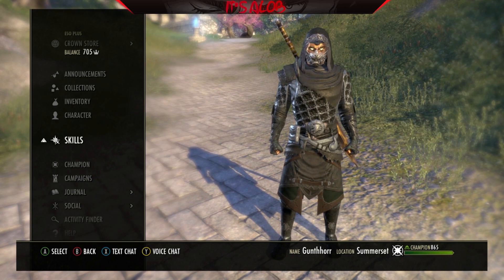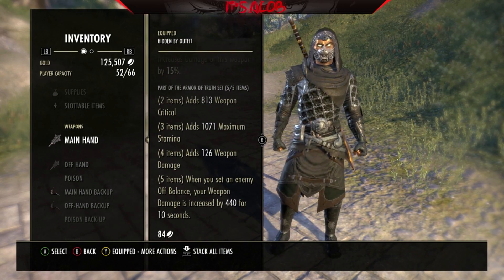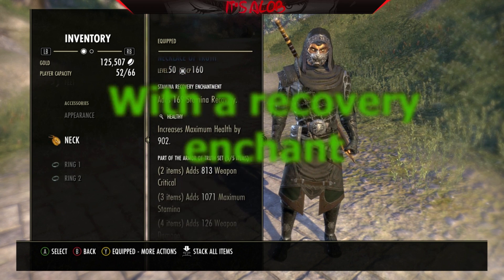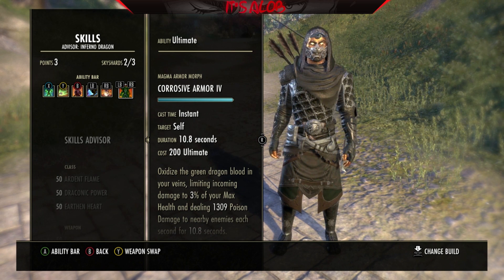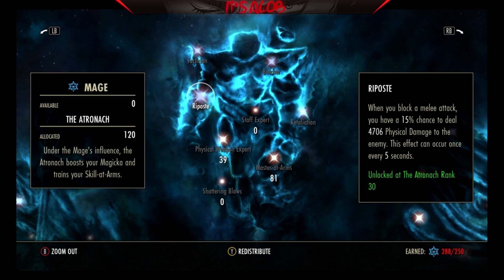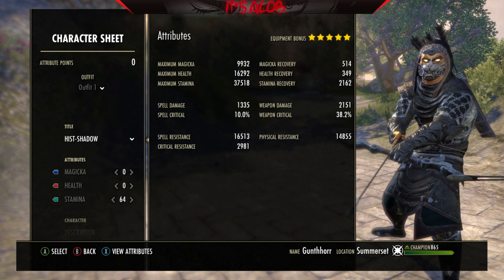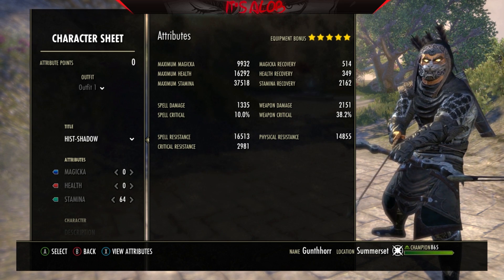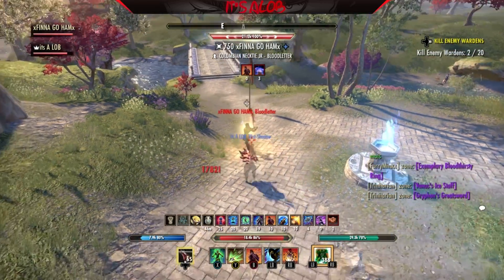ESO Summerset | PvP Medium Armor Stam DK Build (Guts)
I hope you all enjoy the build as much as I do! It really is a fantastic open world pvp build... Give it a try!

CREDITS:

Despite the errors with the editing due to audio and video tearing, I wanted to credit my buddy, Classics (Adam) for inspiring me on making this build. We spoke for many months in advance on how we could make the best possible medium dk build without using sword and shield and straying from the general meta... But I guess metas start from builds like these...? On another note, cheers, Classics, sorry for the lame crediting being somewhat late and not being able to fit it within the video.